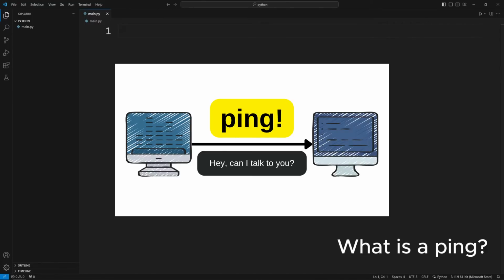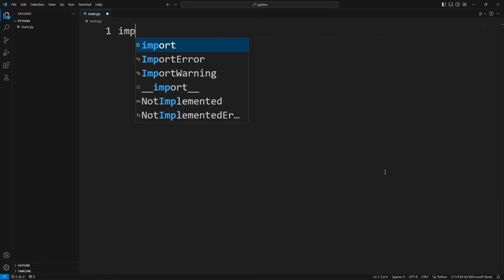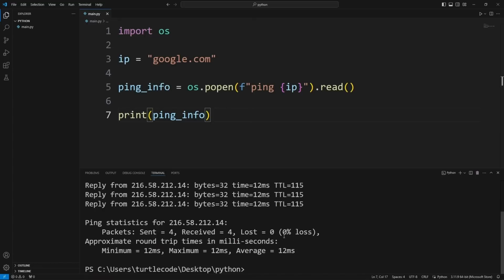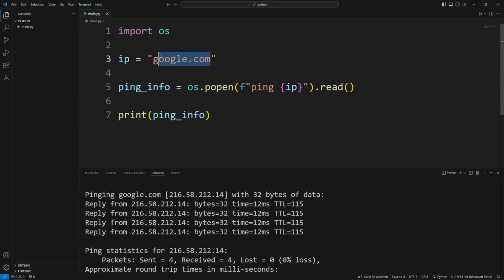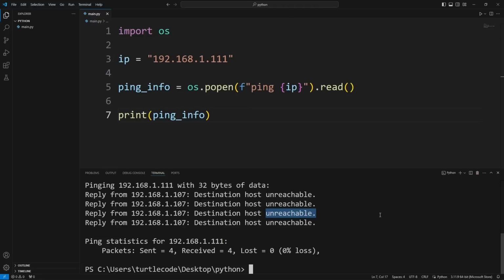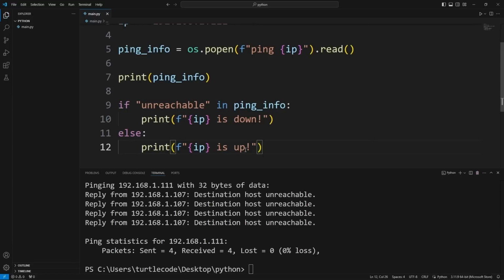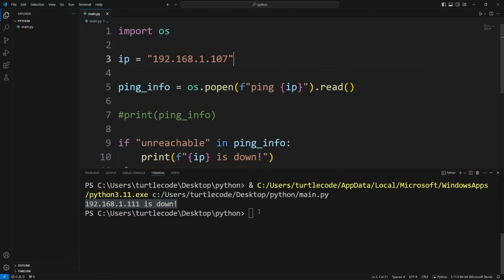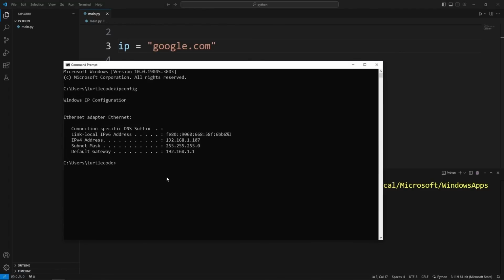Ping Test with Python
In this python tutorial, we will learn how to test ping with python.

Ping is a computer network administration software utility used to test the reachability of a host on an Internet Protocol network. You can learn more about ping by watching the video.